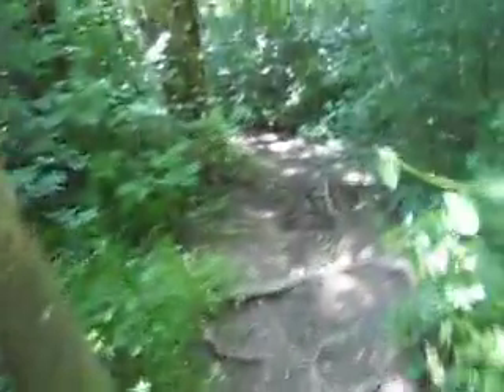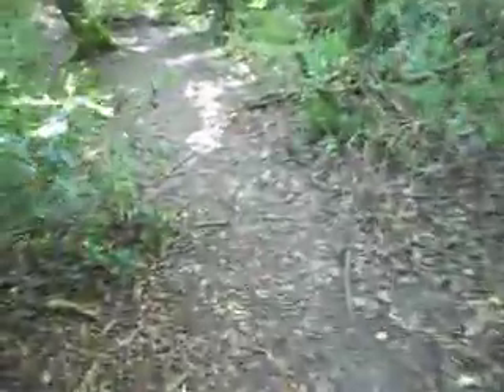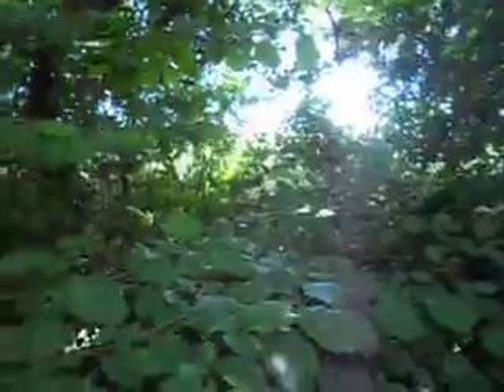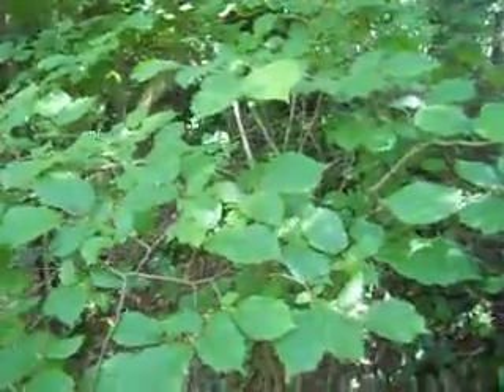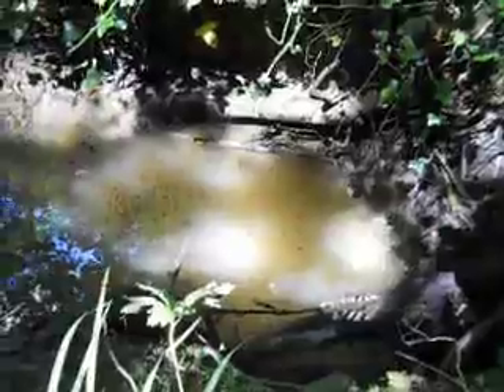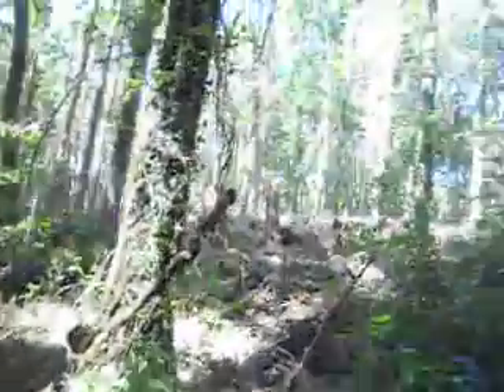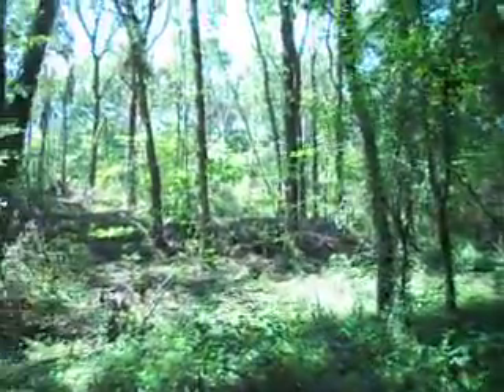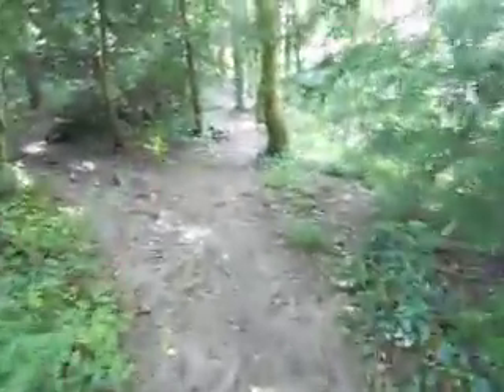Firestone Copse, Isle of Wight - Part 1/3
On a nice weekend, I decide to head over to Firestone for a nice trip out. Firestone Copse is based between Binstead and Wootton on the Isle of Wight. I often will travel by foot from Ryde to get a decent walking.